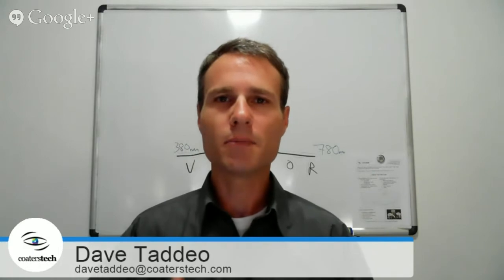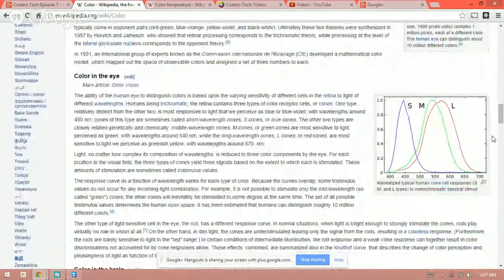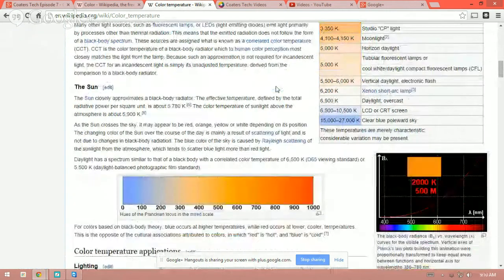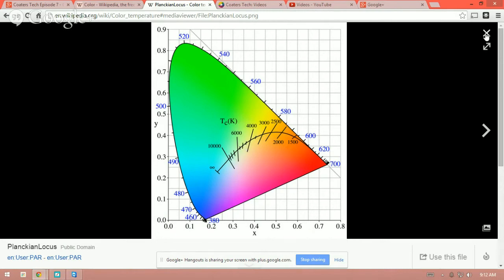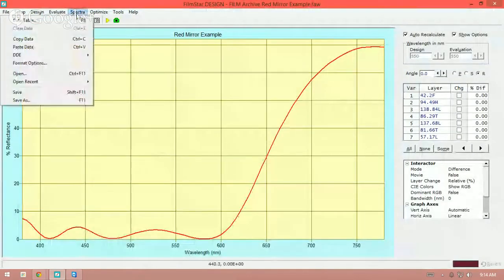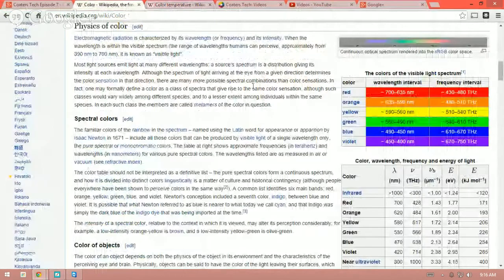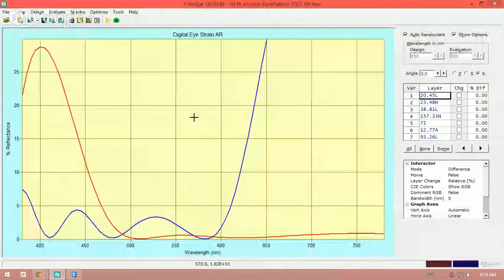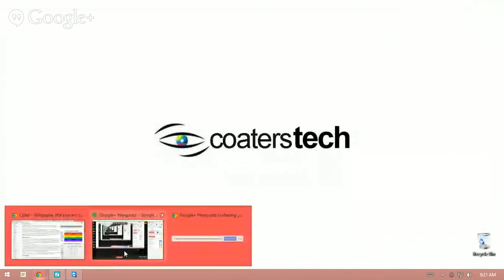Coaters Tech Episode 7 - Colour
In this episode of Coaters Tech I talk about colour and how to assess it using proper lighting and FilmStar.